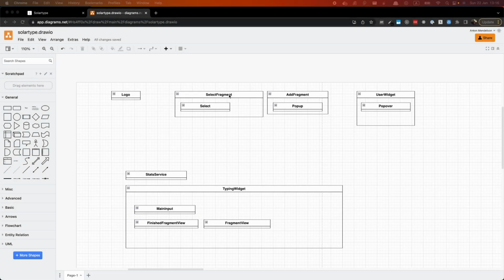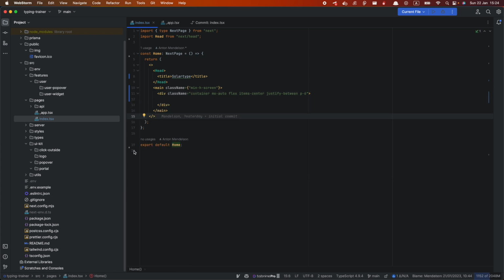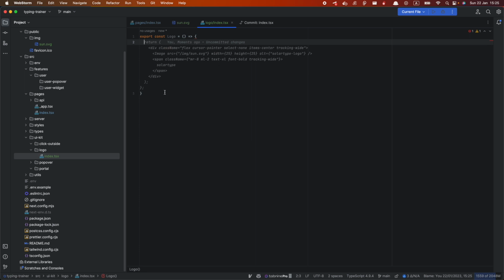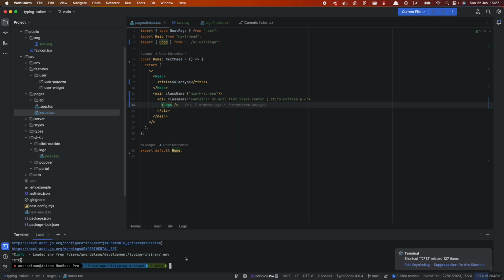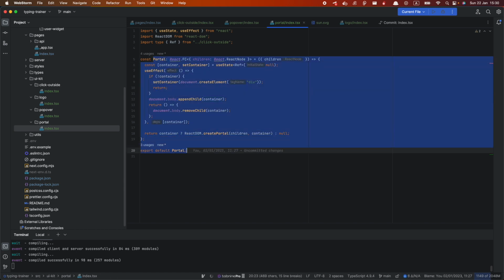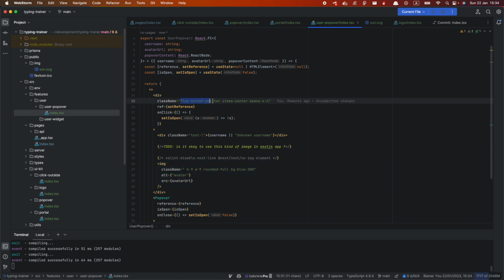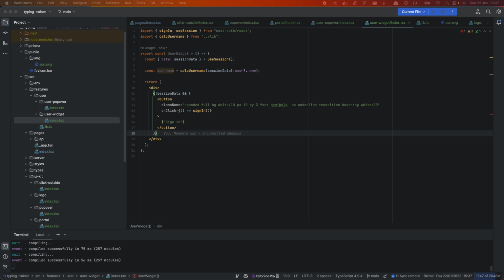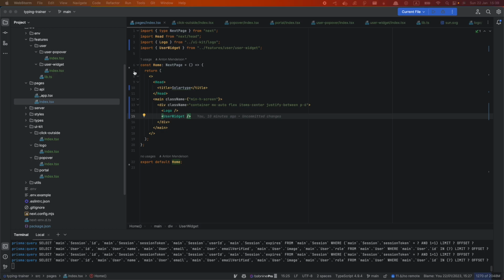Part 2 - Planning, Popover, UserWidget | Building Typing App with T3 (Next, tRPC, Tailwind, TS)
We will create basic diagram for system design, basic UI Kit components like Popover

00:00 - Intro
00:55 - Diagram
01:43 - Some Thoughts
02:22 - Cleaning up the project
04:09 - Logo
08:15 - Popover and UserWidget